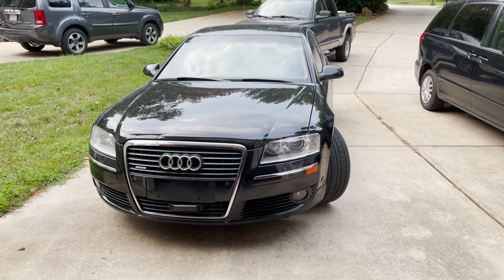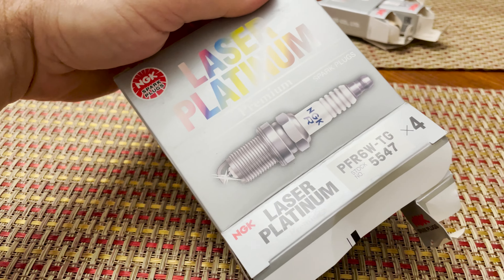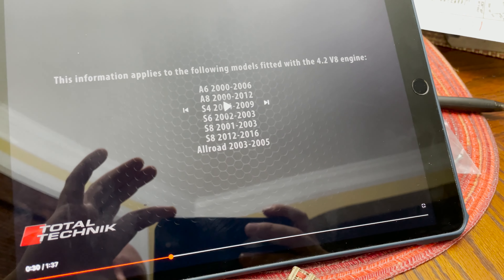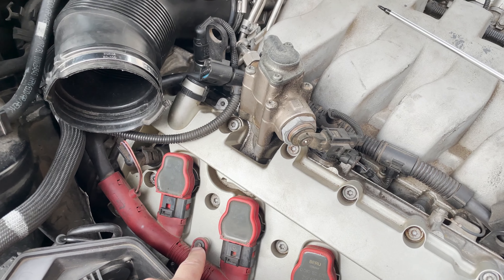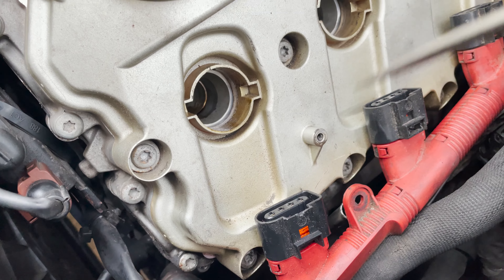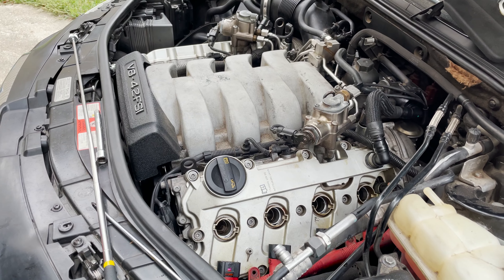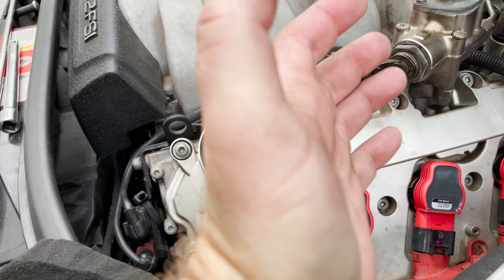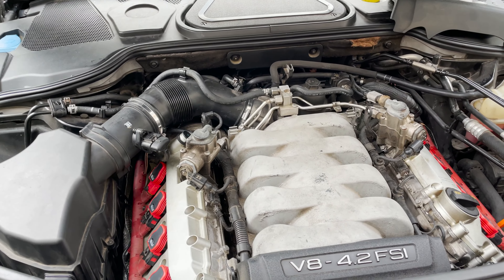2007 Audi A8 (D3) - Ignition Coil Pack and Spark Plug - DIY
In this video I walk through some proactive maintenance where I change out both the ignition coils and spark plugs on my 2007 Audi A8 D3. Kit purchased from FCP Euro. This kit fits my 4.2L V8 BVJ engine. Make sure you check your car/engine fitment.